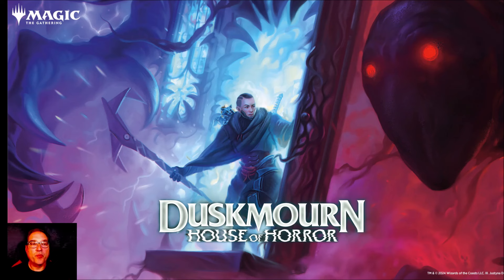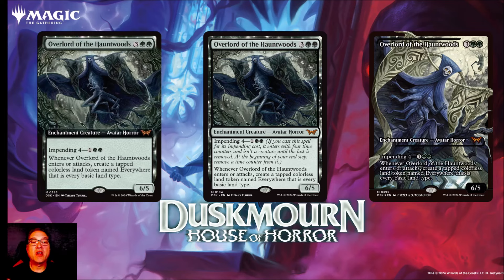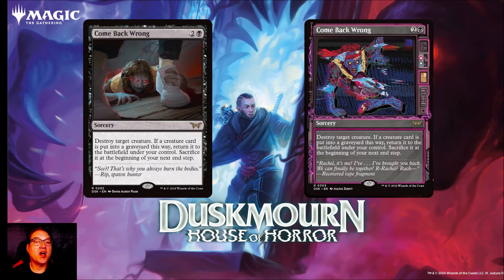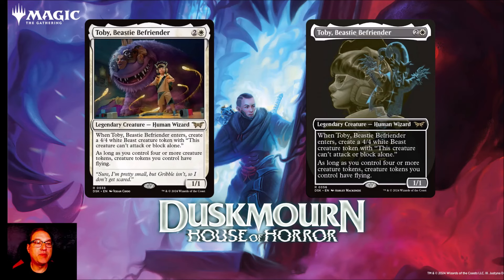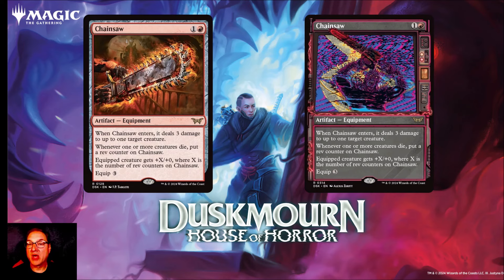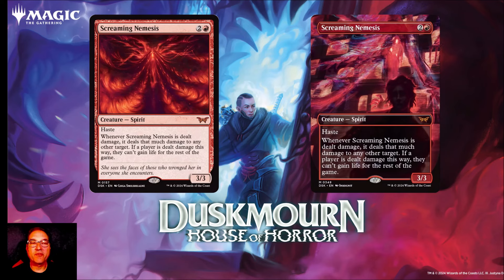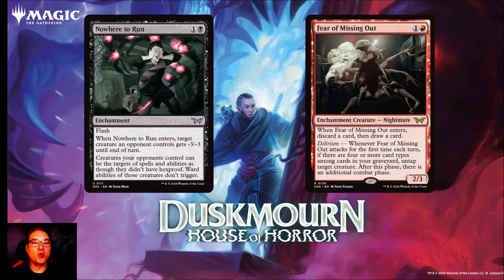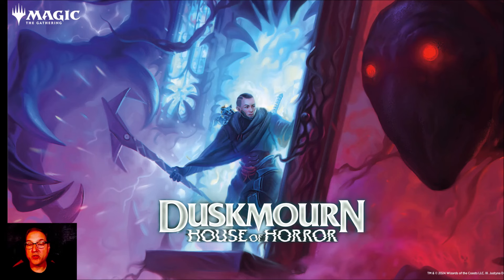A First Look at Duskmourn: House of Horror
Duskmourn will premier this September and bring a horror show-themed set into Standard.  Check out the first previews from MagicCon Amsterdam.